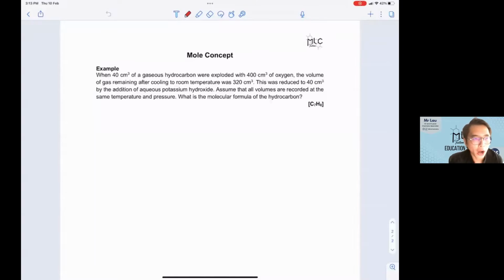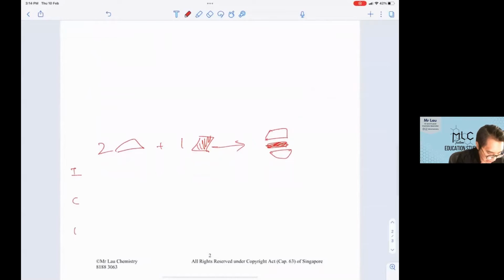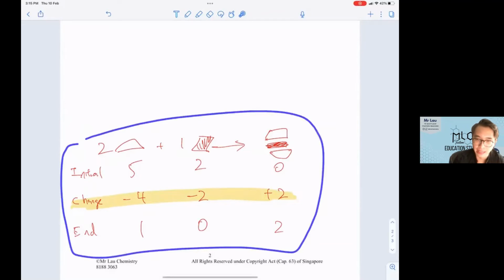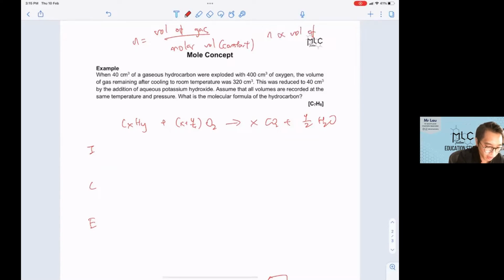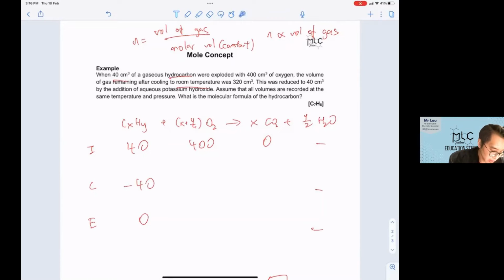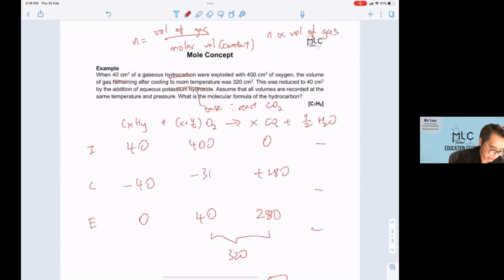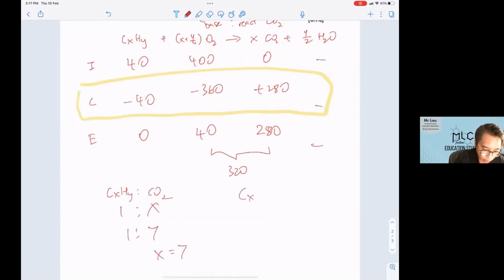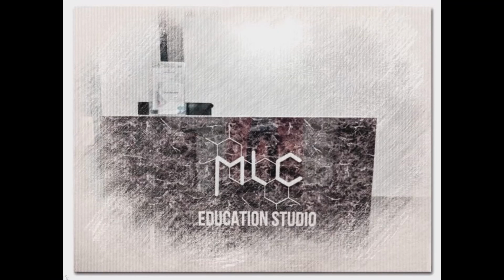10 ICE Table for Combustion